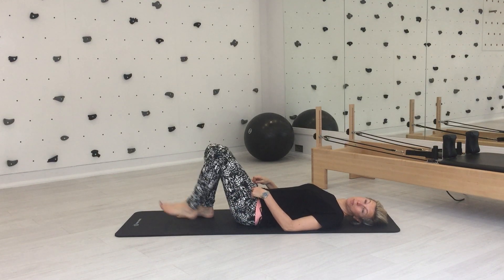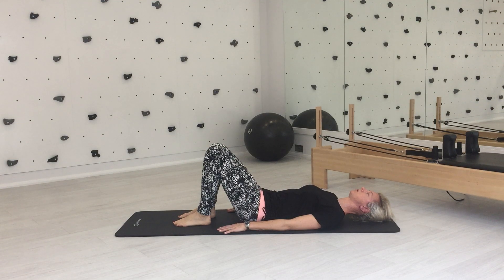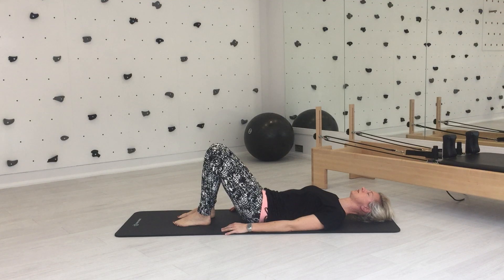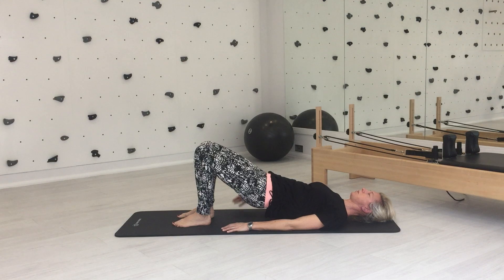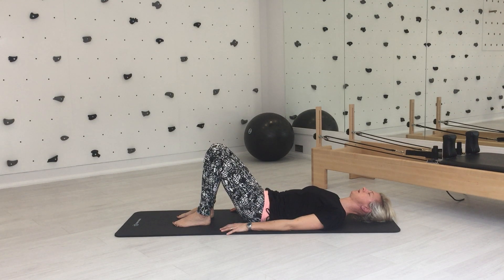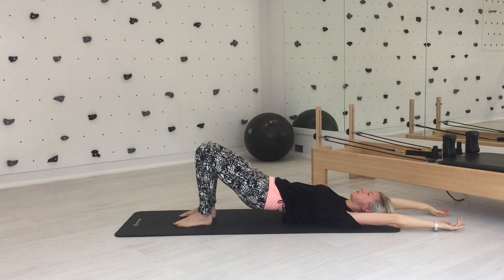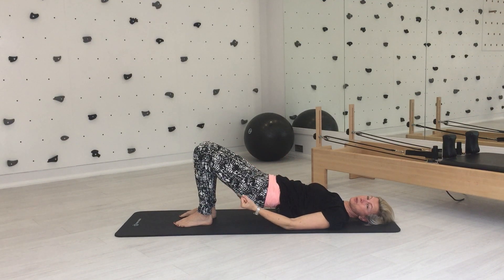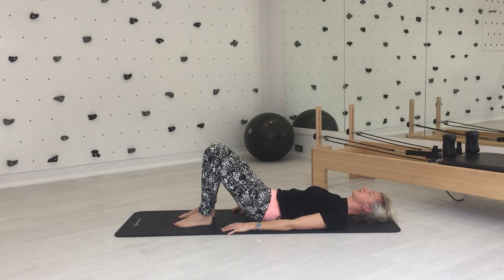Spine curls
Release and mobilise your spine whilst working the glutes.